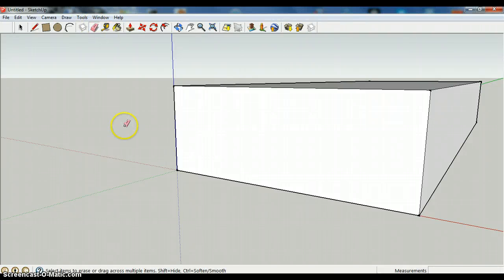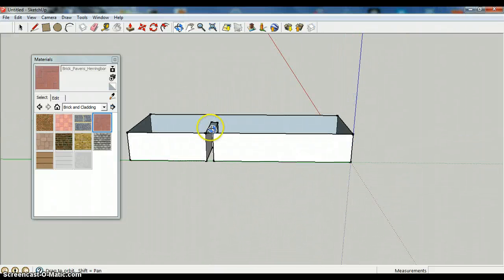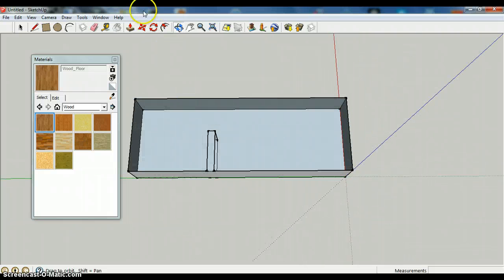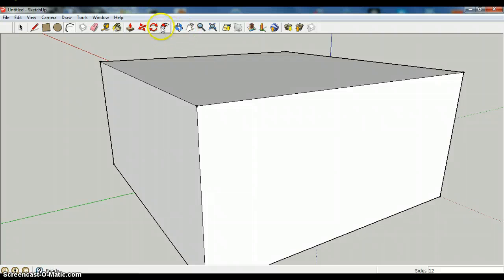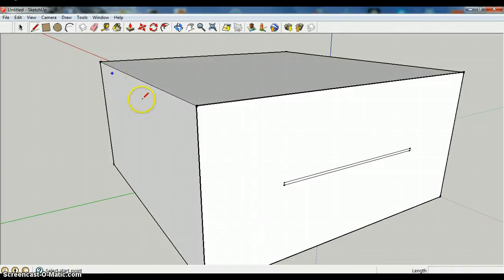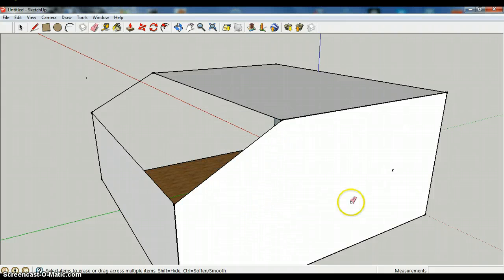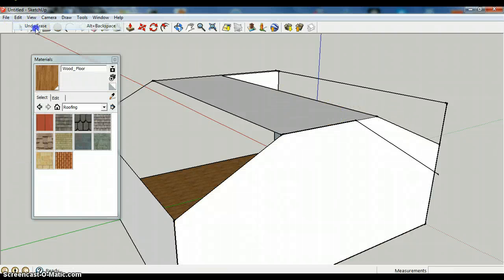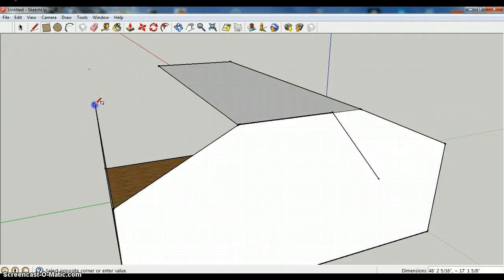Sketchup 8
I use a free program called sketchup 8, and set to work building a house